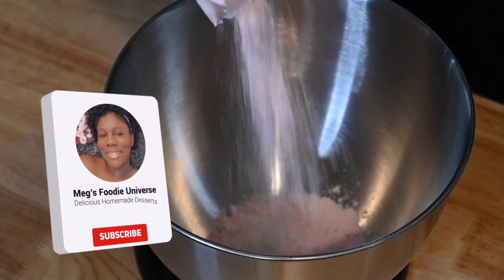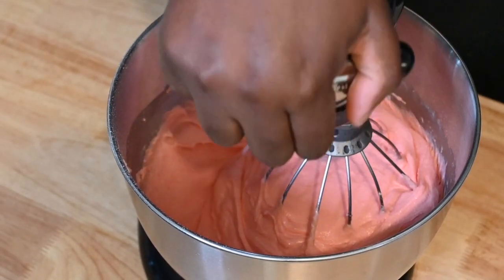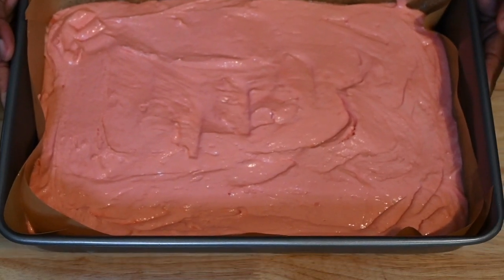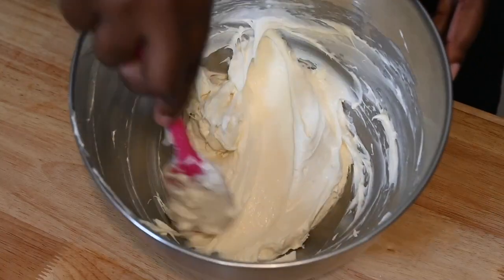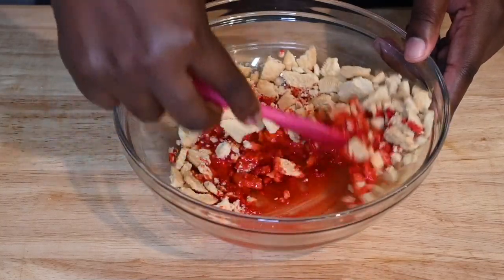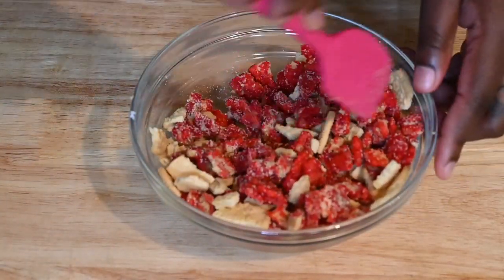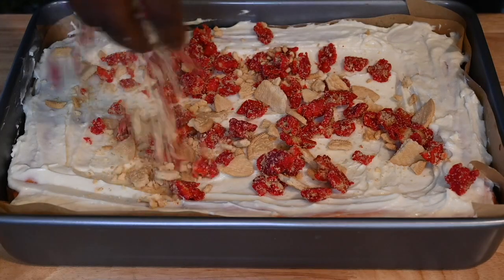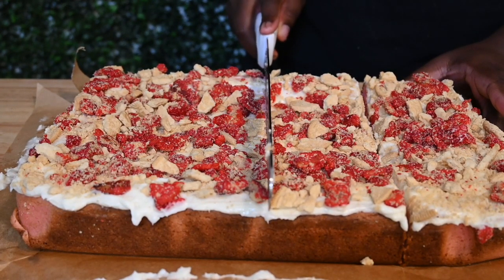STRAWBERRY CRUNCH BROWNIES W/ GOLDEN OREOS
Hey Guys, I'm Back with another delicious recipe!!! I have been on a short break ,but i'm back and ready to share some amazing dessert recipes with you in 2021. I will be showing you guys In this video How to make these super easy Strawberry crunch Brownies with Golden Oreos 😋. This recipe is super easy and takes about about 30Mins max.